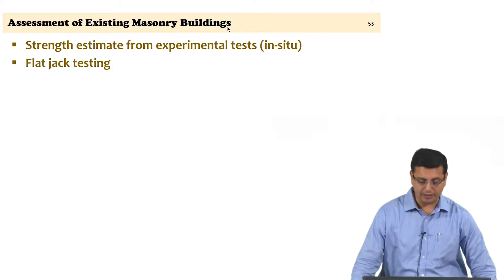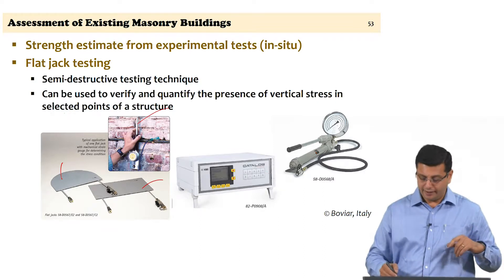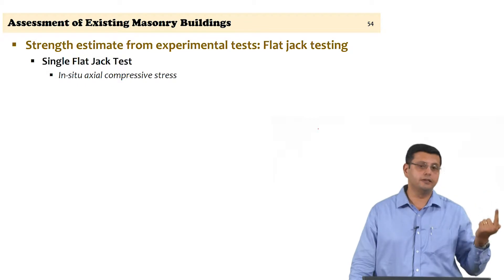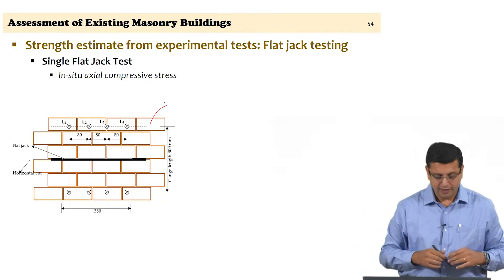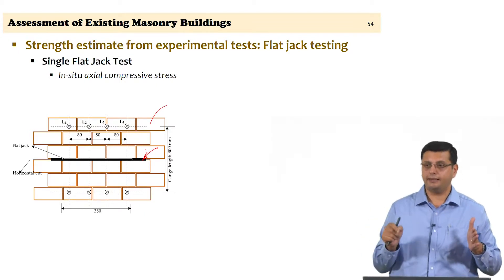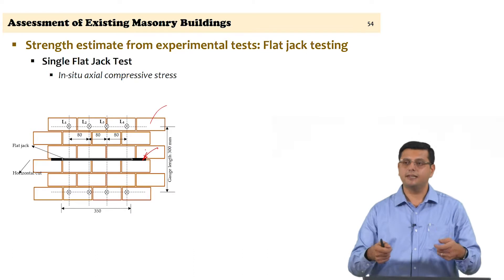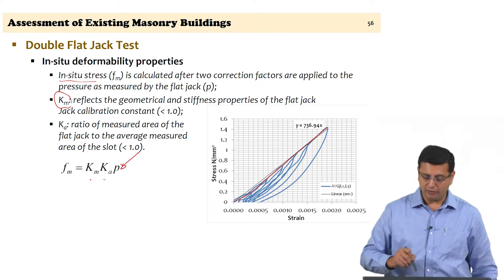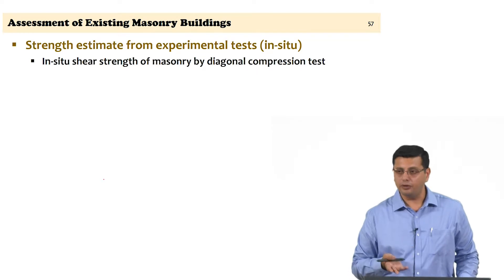#39 Assessment of Existing Masonry Structures | Part II | Design of Masonry Structures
Welcome to 'Design of Masonry Structures' course !

This lecture focuses on in-situ testing techniques for assessing the strength and properties of existing masonry structures. It introduces the flat jack test as a method for determining the in-situ modulus of elasticity and Poisson's ratio of masonry. The lecture explains the procedure for conducting the flat jack test, highlighting the need for careful cutting and the benefits of obtaining undisturbed samples. It also discusses the use of flat jacks for evaluating masonry shear strength, both for the overall masonry and for individual joints.